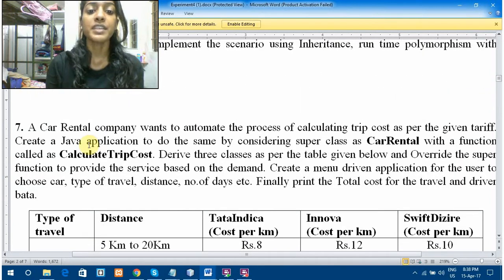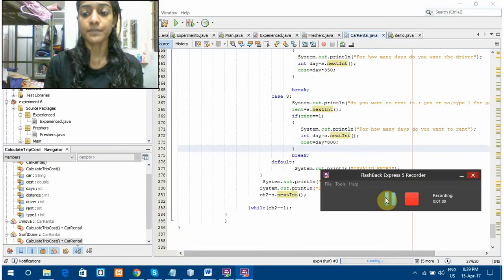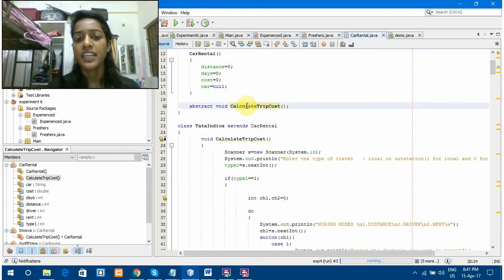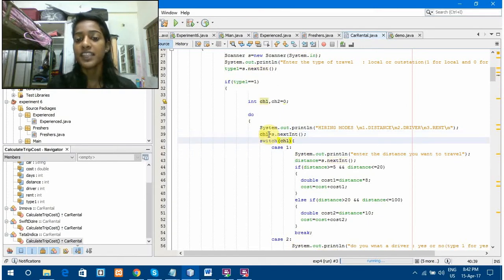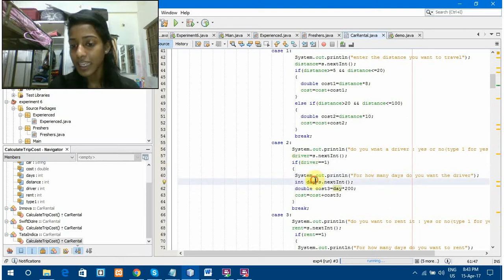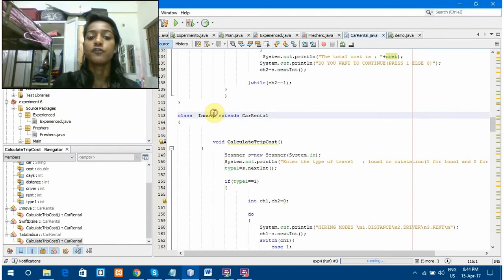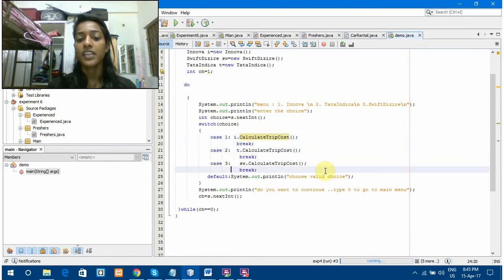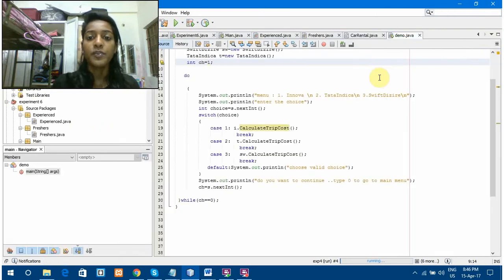exp 4 inheritance